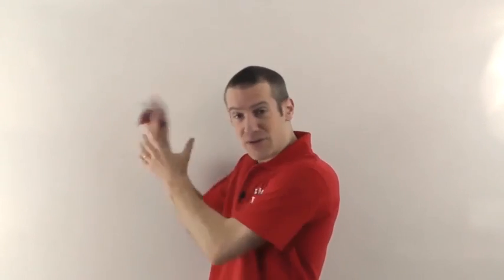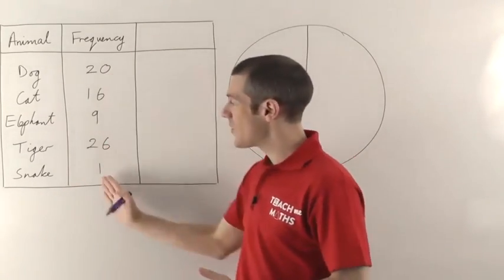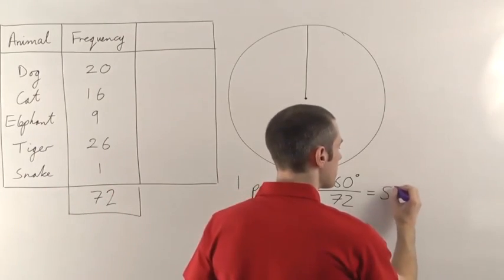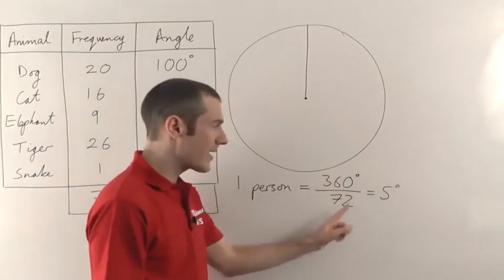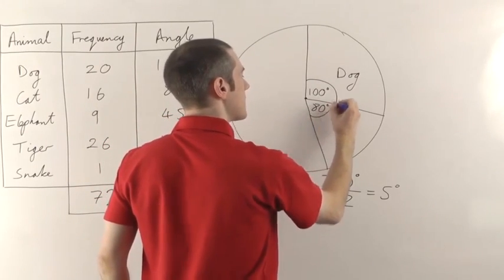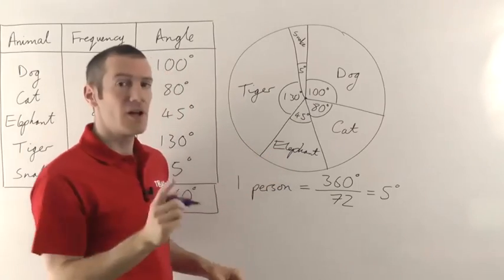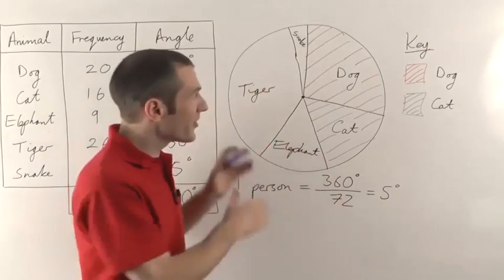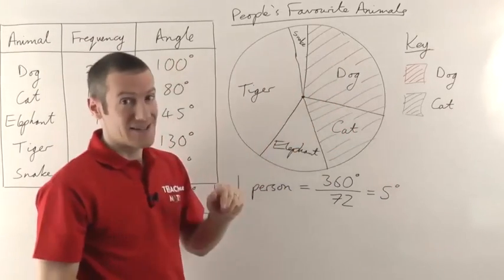Drawing Pie Charts by Hand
This tutorial shows how to draw pie charts by hand on paper using a protractor. In this video you'll learn the steps to constructing pie charts by hand, including how to convert your data into a pie chart, how to work out the angle of each segment and create a key (legend) for your pie chart.